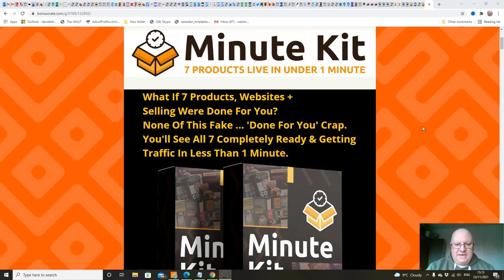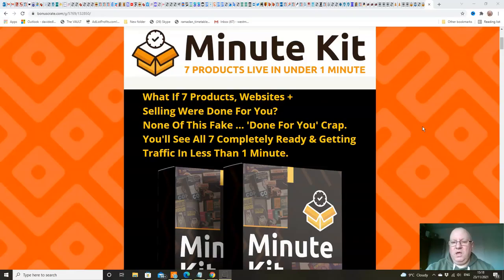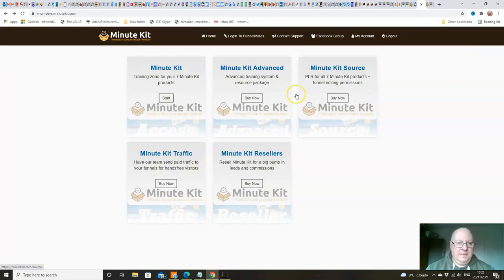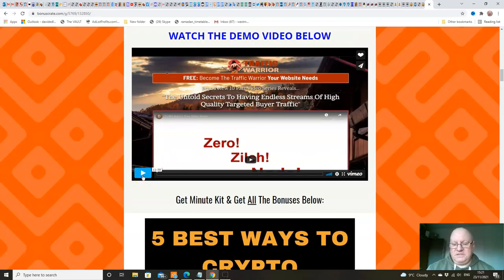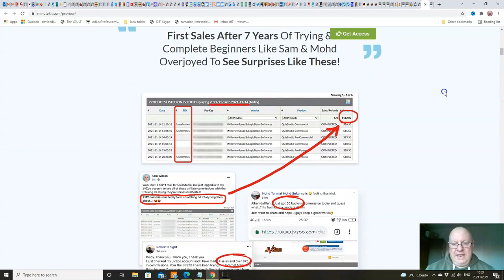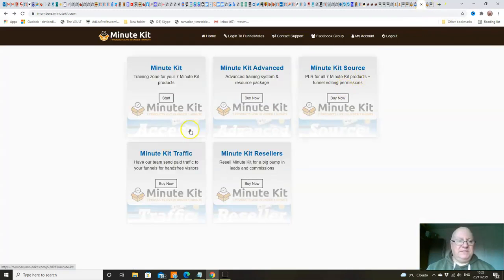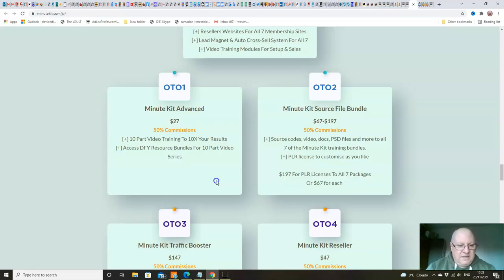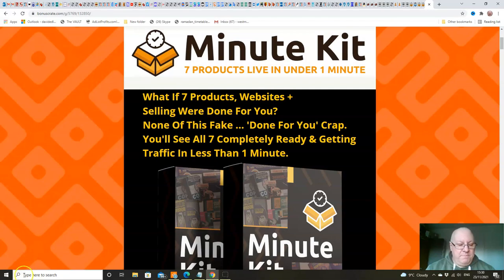Minute Kit Review👍👍🌞💖 Plus EXCLUSIVE BONUSES👍👍🌞💖 Minute Kit Review👍👍💖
Minute Kit is a complete and easy to use system.
👍👍💖See stunning sales pages, list building, written sales copies and more with key benefits including lead capture page, hosted and automated autoresponder confirmation page, giving a welcoming and satisfying subscriber experience. Minute Kit gives you a bundle of 7 membership sites complete with lead magnets; automated sales funnels for each upsell and downsell; as well as email marketing automation. You also get free access to FunnelMates. All these membership sites are hosted there.👍👍👍💖💖 Great for newbies, as well as mid level marketers with a list These are high quality funnels with likely great conversions.

Minute Kit  👍🌞💖⭐ - Minute Kit  Review and Bonuses👍🌞💖⭐
This is a review of Minute Kit by dawud islam from the elite tigers group.
STAY TUNED:
Thanks much for watching our Minute Kit  - Minute Kit  Review and Bonuses 👍🌞💖⭐ Get Your

Peace! Love! Joy! Life is Precious! Relish the Joy of Serving and Helping Others! Always put in your level Best!!
Please know that we always offer honest opinion, and experiences related to the product or service itself. We aim to help you make the best purchasing decisions. Please know that the views and opinions expressed here are ours only. Please do your own due diligence to verify any claims, results and statistics before making any purchase.